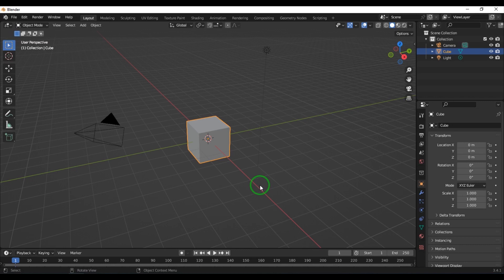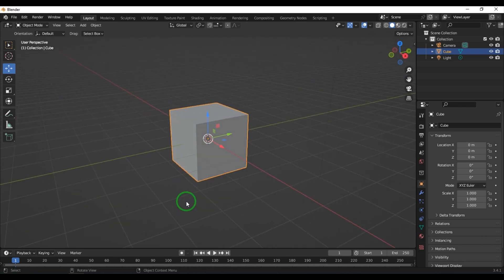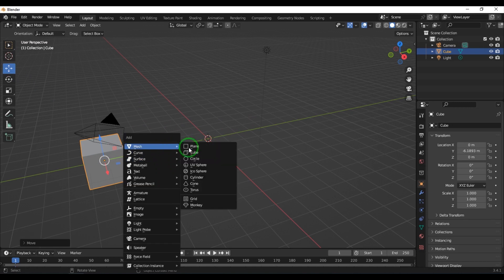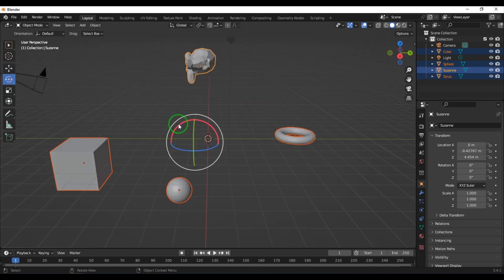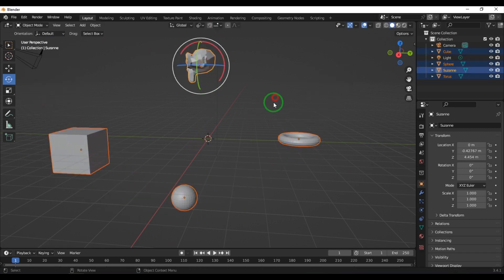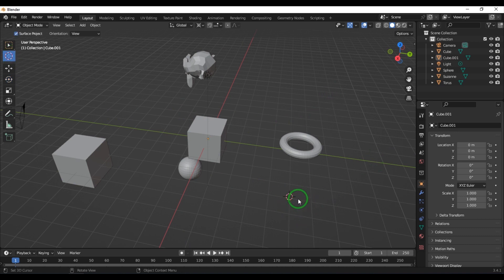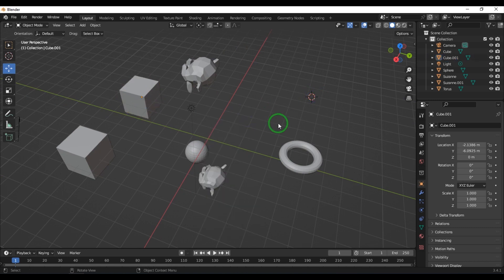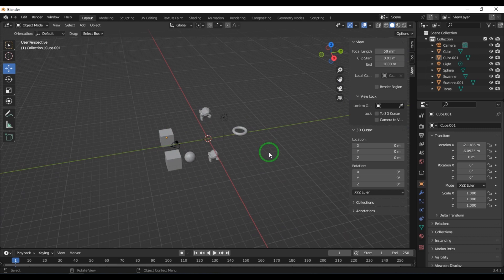Pivot Point, 3d Cursor Tutorial in Blender Software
Pivot Point and 3D Cursor are very important concepts of any 3D Software and it becomes very usual to know about them. You can explore Bounding Box center, Median Point, 3D Cursor, Individual Origins and Active Elements.